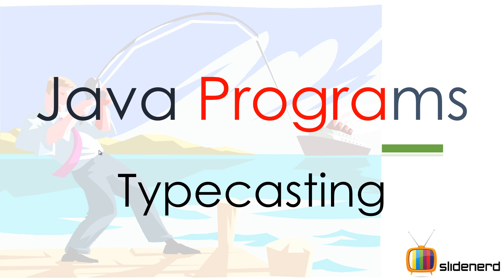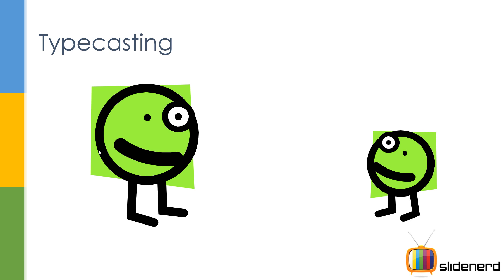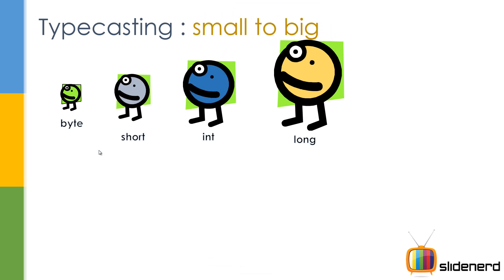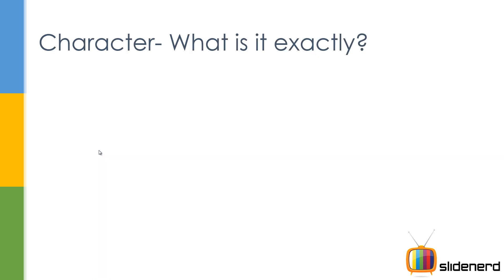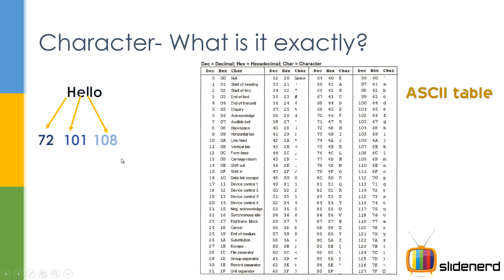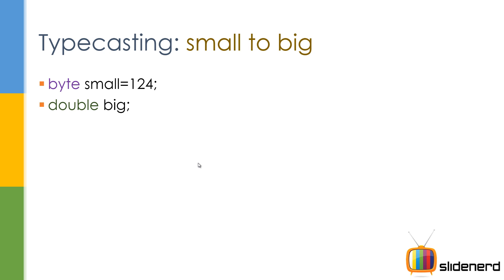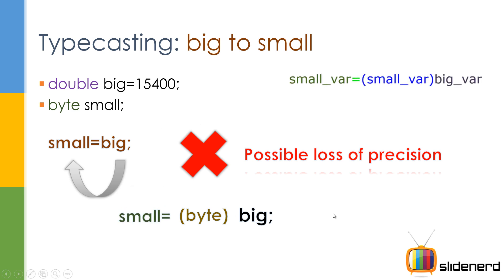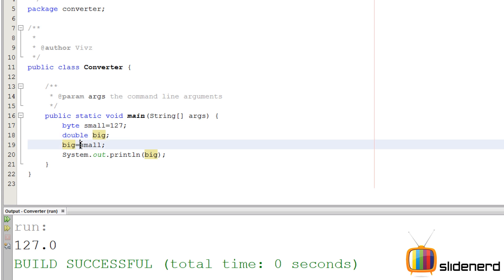19 Java Typecasting Explanation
This Java Tutorial video shows a simple Java program code to convert from bigger to smaller data type by typecasting and smaller to bigger data type by automatic type promotion.